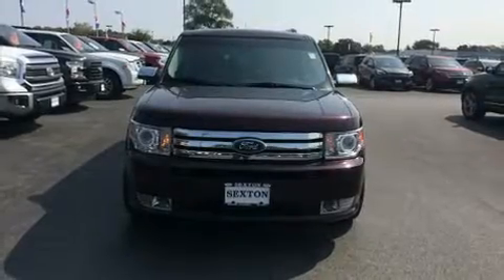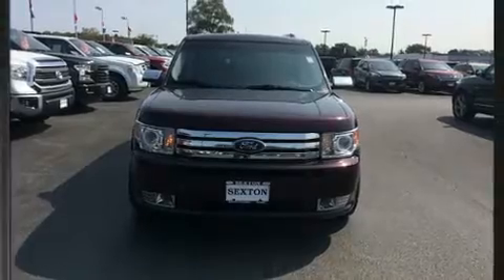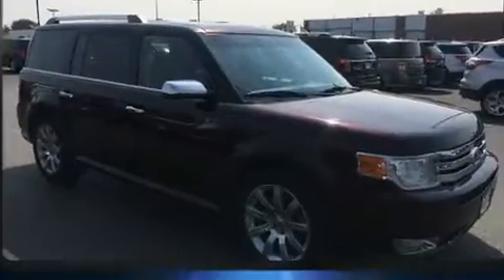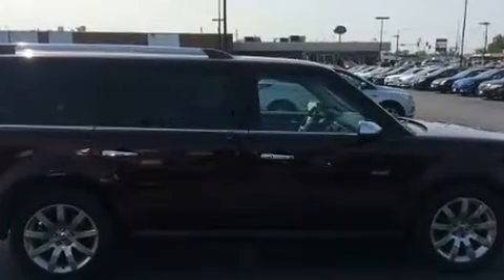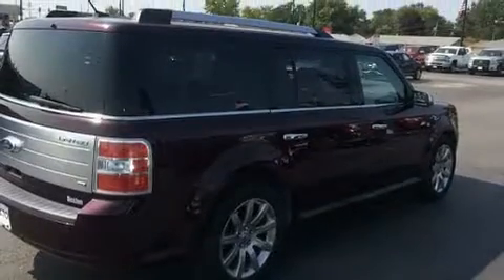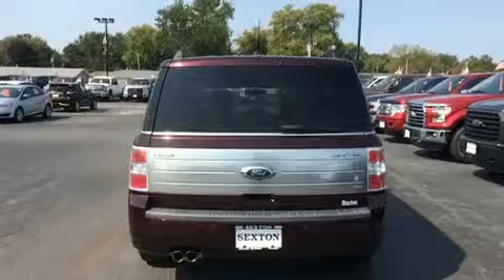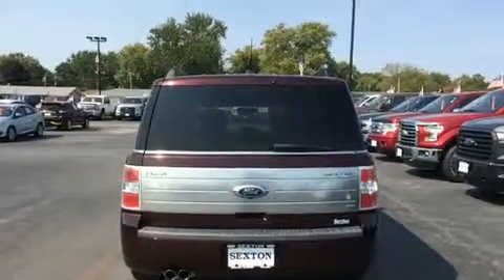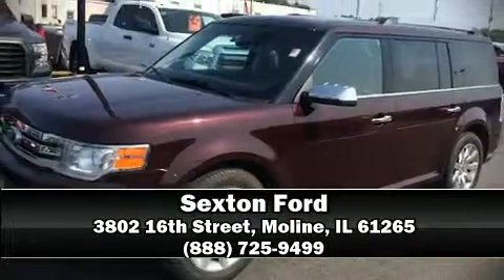2011 Ford Flex Limited in Moline, IL 61265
Sexton Ford
3802 16th Street

Come test drive this 2011 Ford Flex. Smooth gearshifts are achieved thanks to the 3.5 liter 6 cylinder engine, and for added security, dynamic Stability Control supplements the drivetrain. It's equipped with tons of terrific amenities, but it won't break your budget. Like leather upholstery, front and rear reading lights, a built-in garage door transmitter, a power seat, heated seats, automatic temperature control, tilt and telescoping steering wheel, and more. Power adjustable pedals allow the driver to optimize his or her driving position, enhancing visibility, comfort and safety. Third row seats provide an even greater maximum passenger capacity. With high intensity discharge headlights illuminating your path, you'll always appreciate maximum visibility. Premium sound drives 12 speakers, providing you and your passengers a sensational audio experience. Ford also prioritized safety and security by including: dual front impact airbags with occupant sensing airbag, front side impact airbags, traction control, brake assist, ignition disabling, and 4 wheel disc brakes with ABS. When road conditions become unpredictable, rely on all wheel drive to maintain outstanding control. Our team is professional, and we offer a no-pressure environment. They'll work with you to find the right vehicle at a price you can afford. We are here to help you.